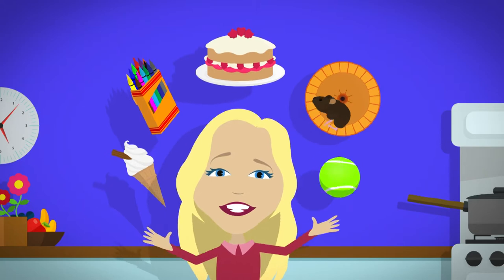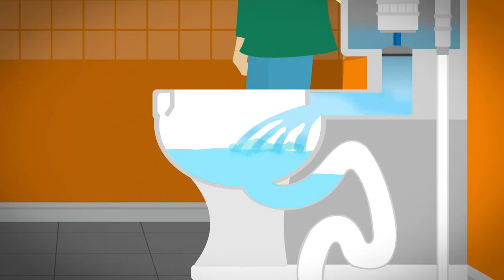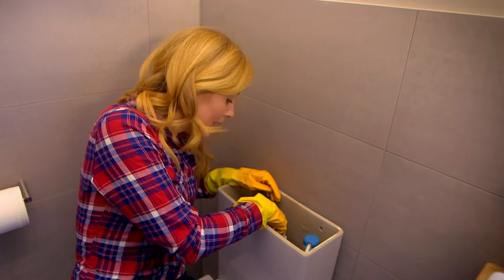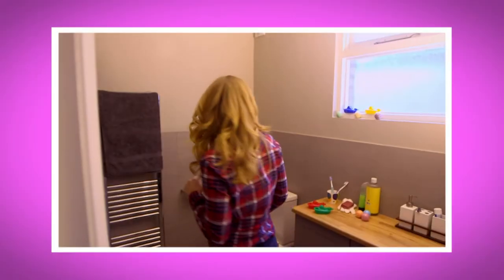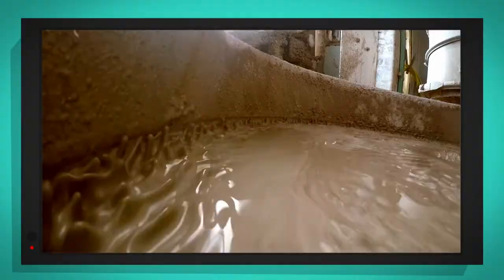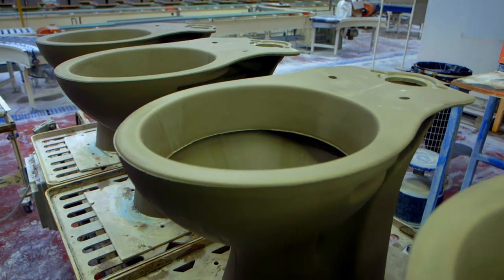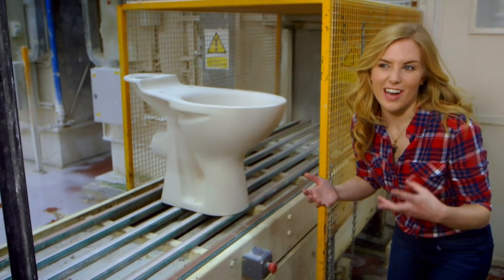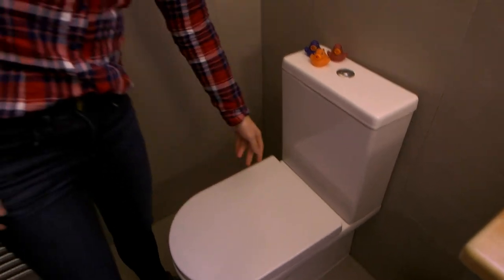Toilet Flush and Toilet | Maddie's Do You Know? Series 1, Episode 13 - Full Episode! 👩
Maddie is in the bathroom. She uses a special underwater camera to find out how a toilet flush works and why it makes a gurgling sound. An animation shows how the float ball and plug work together to refill the cistern after it has flushed. Next, Maddie visits a toilet factory to see how toilets are made from clay and how robots spray the toilets with a special paint to make them waterproof and shiny.